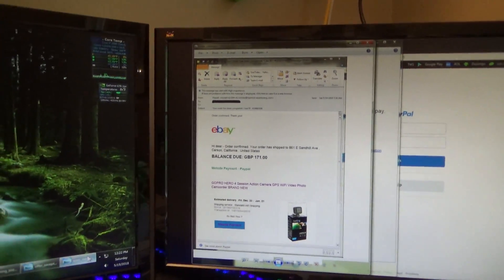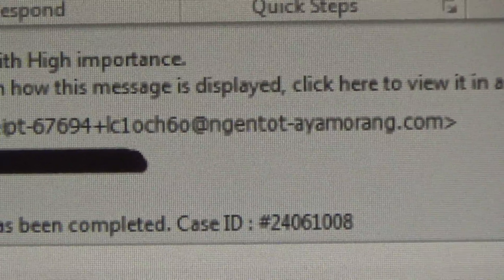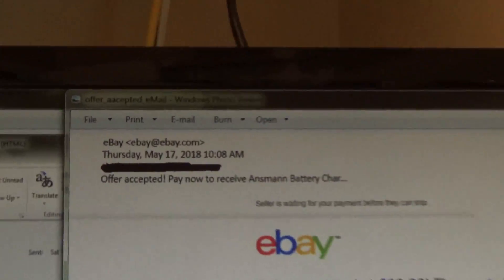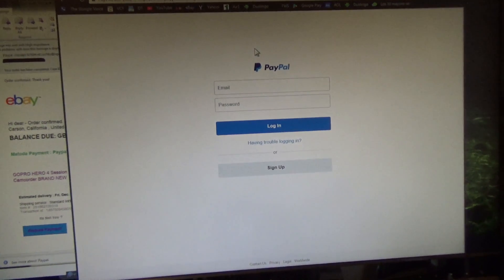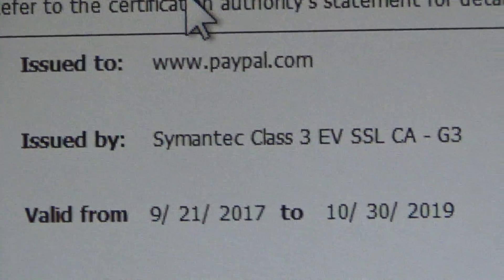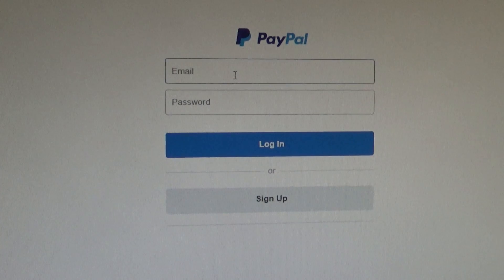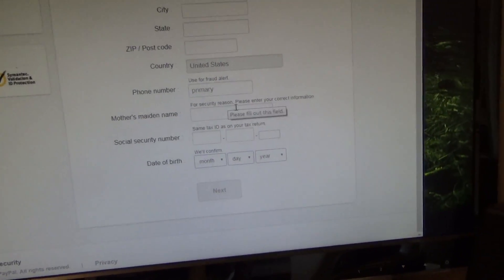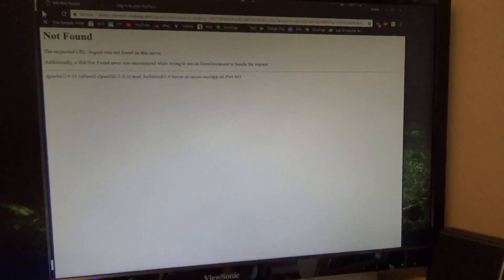How to Identify Phishing Scams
How to identify phishing scams; powerful knowledge you need in order to avoid getting scammed on the computer!